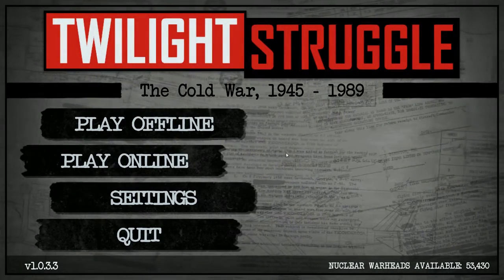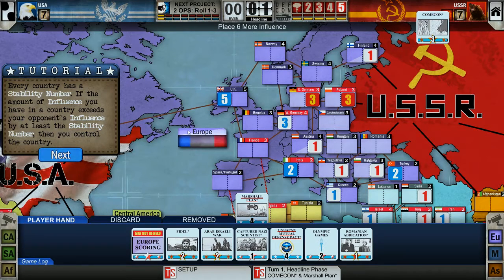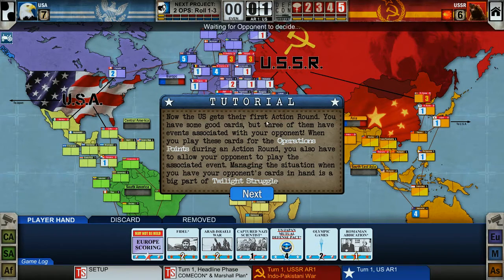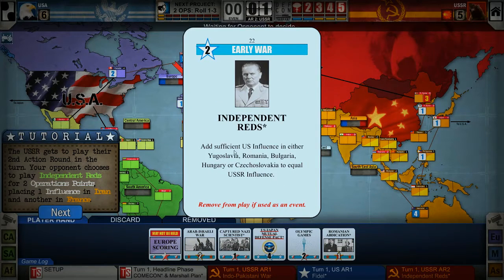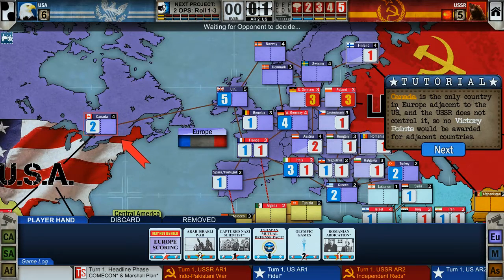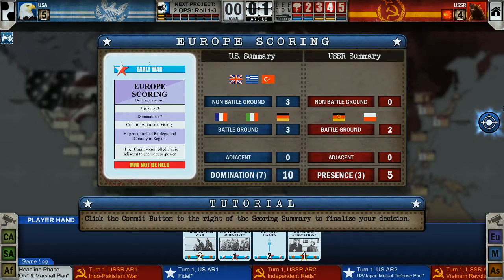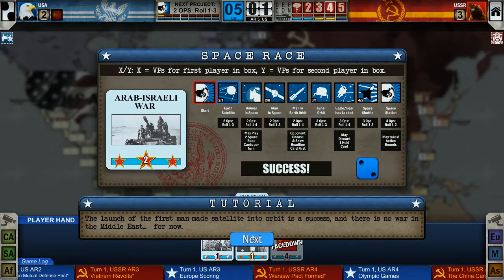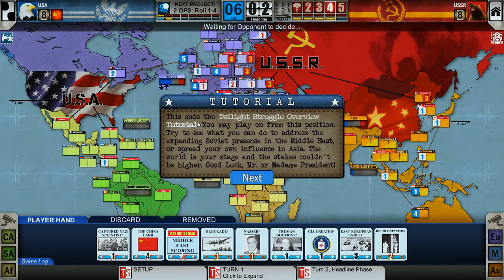Somebody Set Up Us The Bomb - Twilight Struggle - Let's Play - #1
ABOUT
"Twilight Struggle"

Twilight Struggle: The Cold War, 1945–1989 is a card-driven strategy game for two players, with its theme taken from the Cold War. One player plays the United States (US), and the other plays the Soviet Union (USSR). The game takes its title from John F. Kennedy's inaugural address:

"Now the trumpet summons us again, not as a call to bear arms, though arms we need; not as a call to battle, though embattled we are – but a call to bear the burden of a long twilight struggle..."

Twilight Struggle was the highest-ranked game of all-time on BoardGameGeek from December 2010 to January 2016.